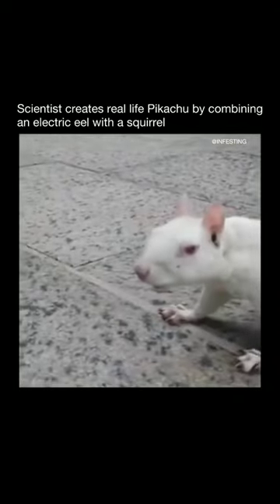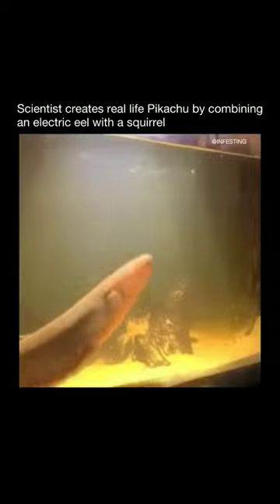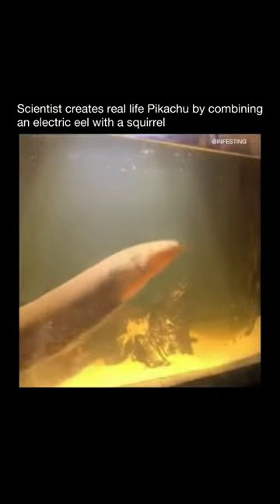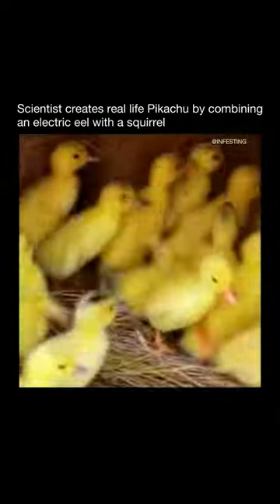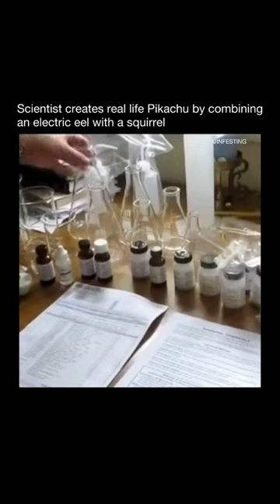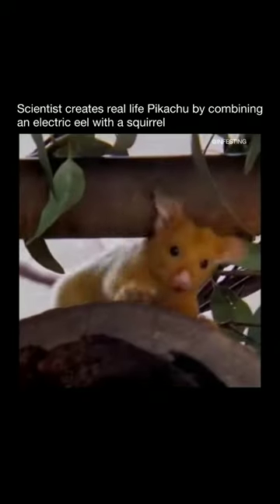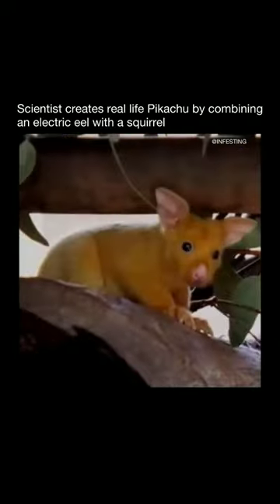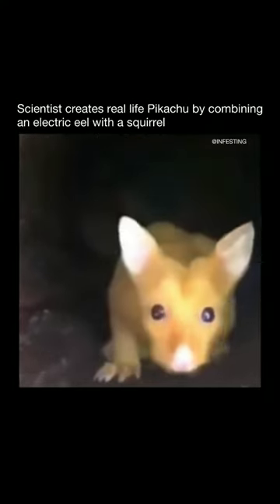Scientist creates real life Pikachu by combining an electric eel with a squirrel